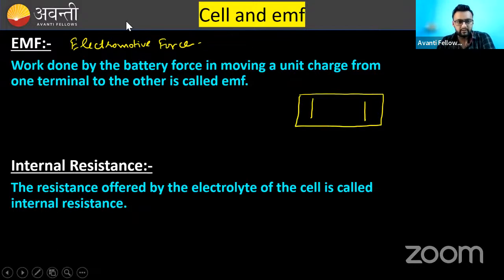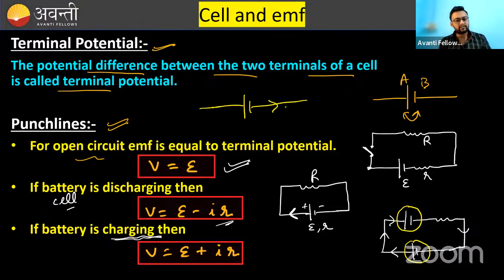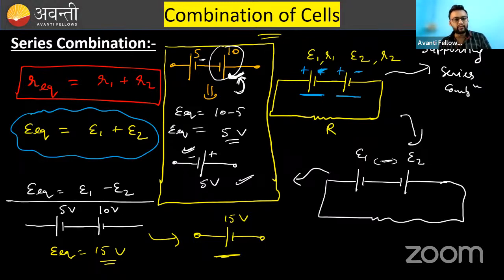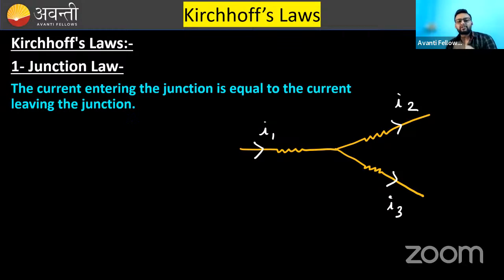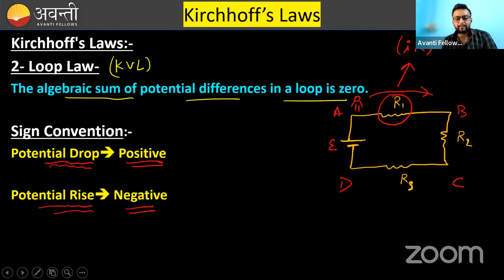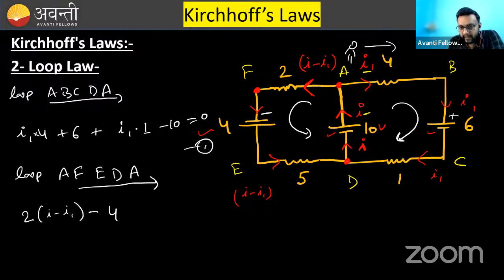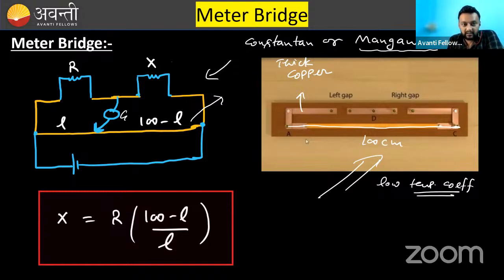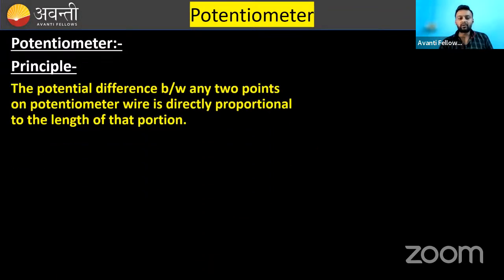NEET Physics Crash Course | Current Electricity (Part-2)